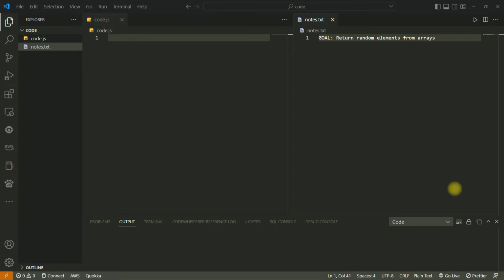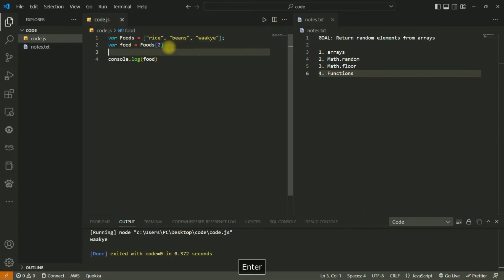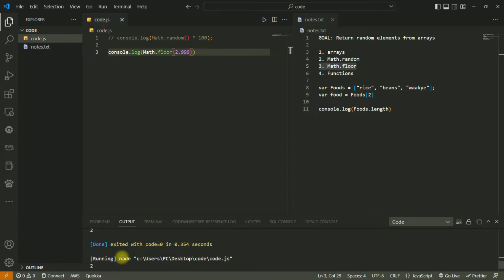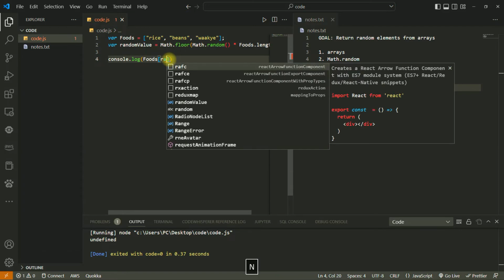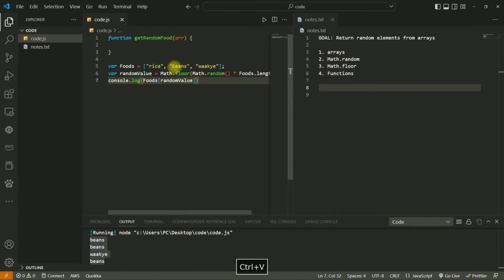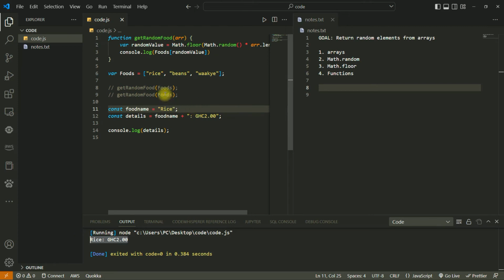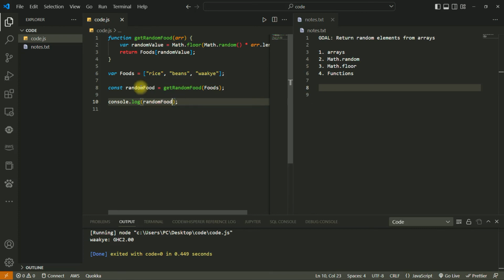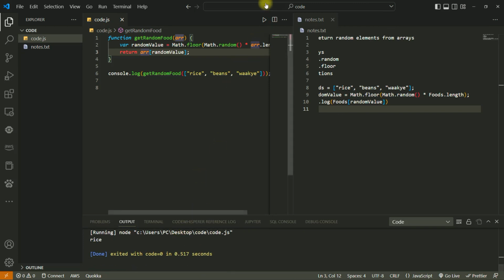Working with random elements in array (Javascript)